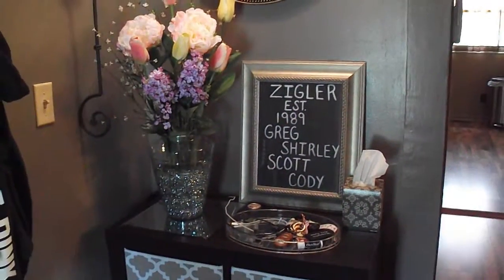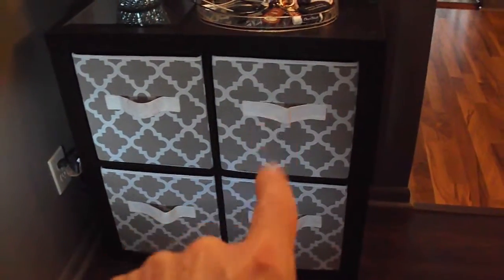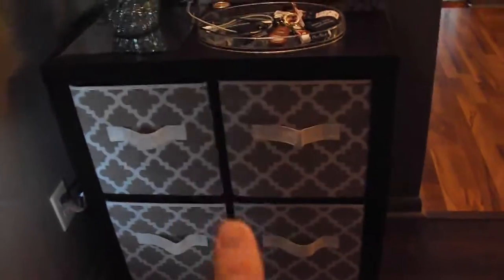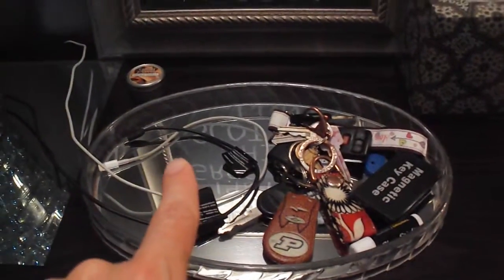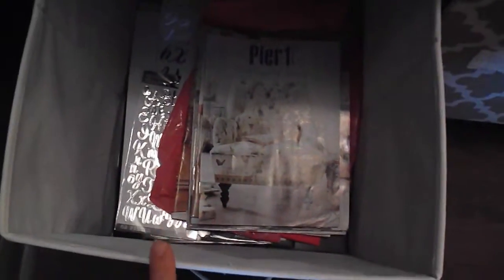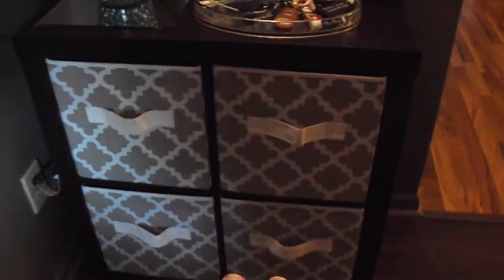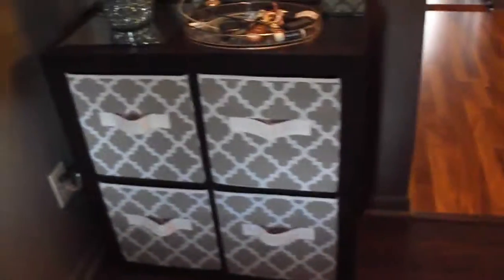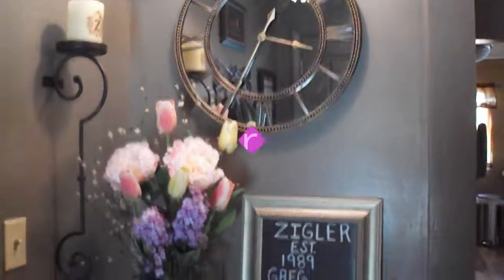Entryway Organization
Welcome Back!..Today I am sharing with you my entryway organization...Hope you enjoy it!..xoxo
Here is a link to the cube organizer I use in my entryway: